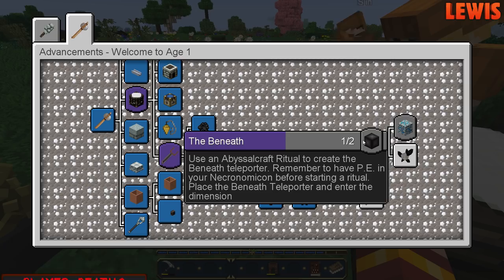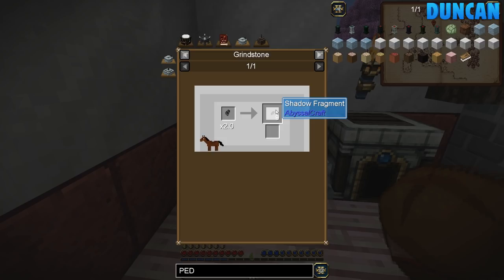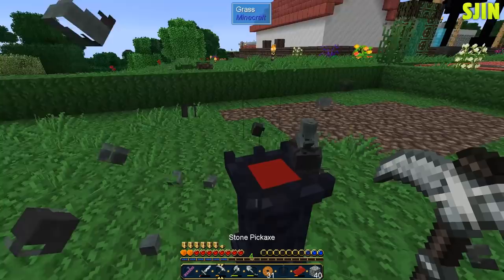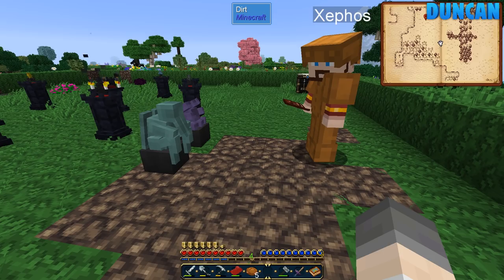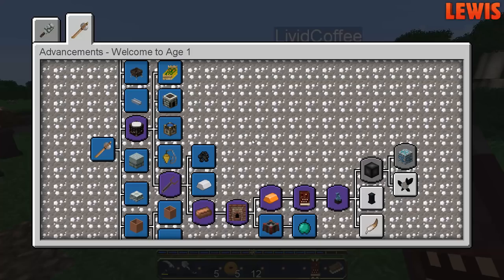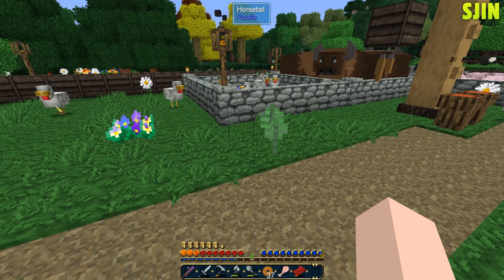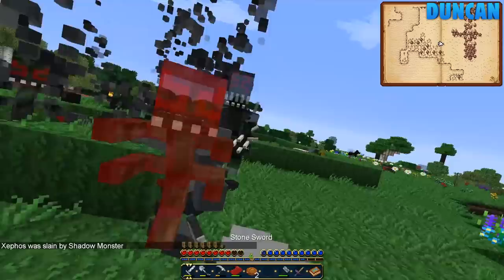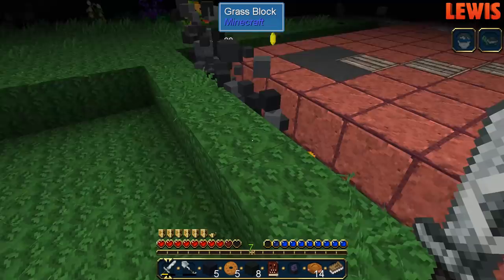Minecraft - RITUAL ALTAR - SevTech Ages #36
SevTech Ages! Lewis and Sjin build a Ritual Altar to summon the power of the Great Old Ones!

Mailbox:
The Yogscast
4th Floor - King William House
13 Queen Square
Bristol
BS1 4NT